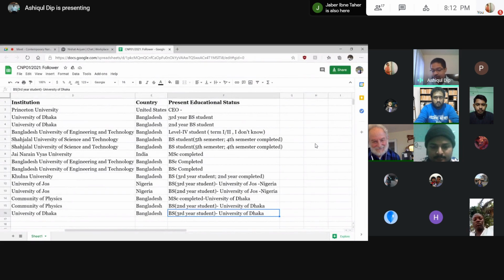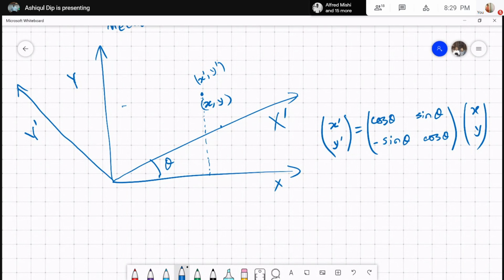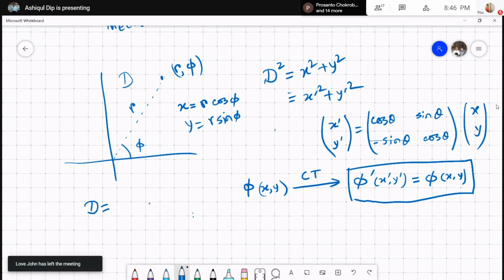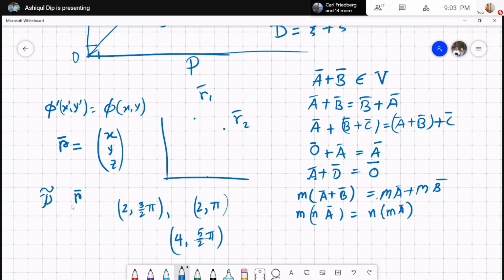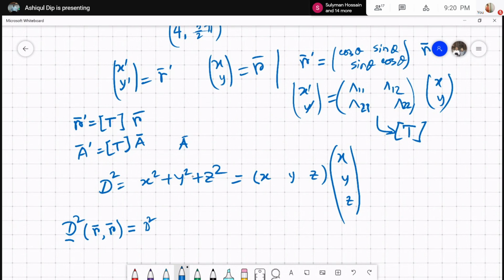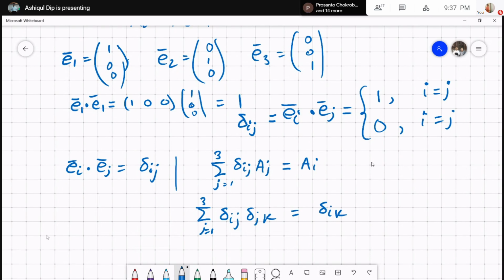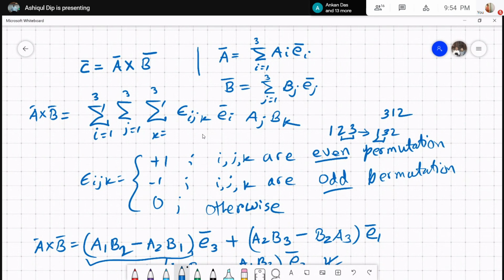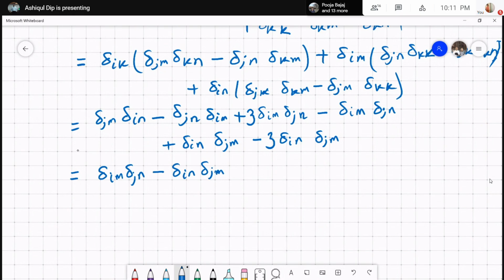Lecture 1.2: Contemporary Natural Philosophy CNP01/2021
Classical Mechanics: Theory and Applications I, Segment II